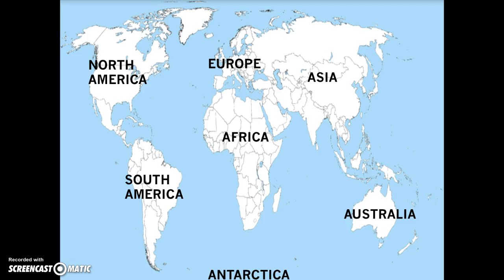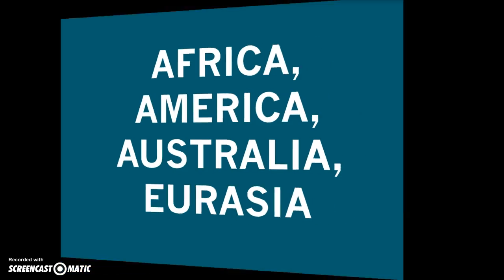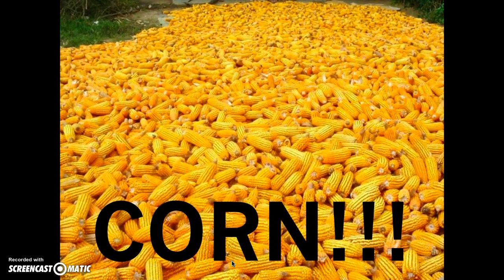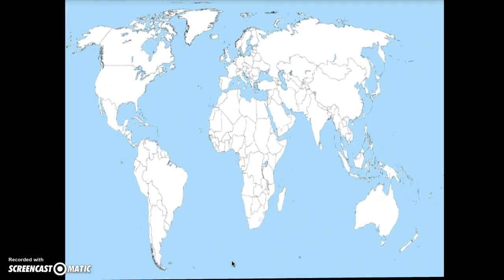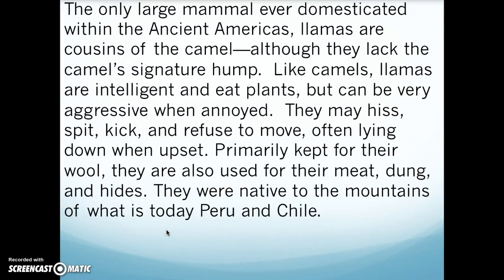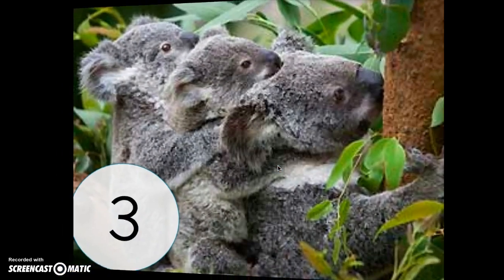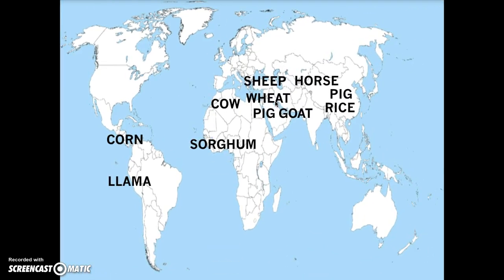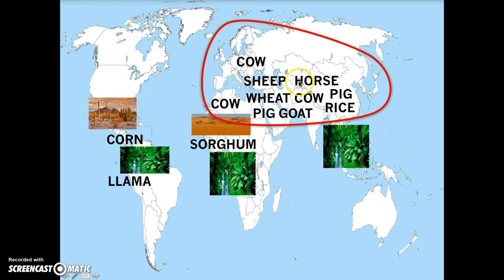Guns, Germs, Steel...Sixth Grade